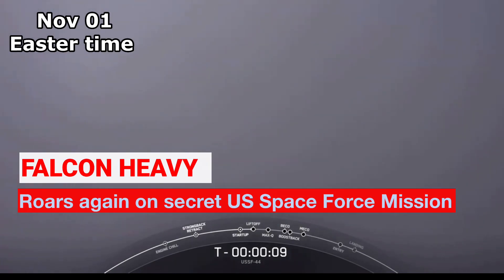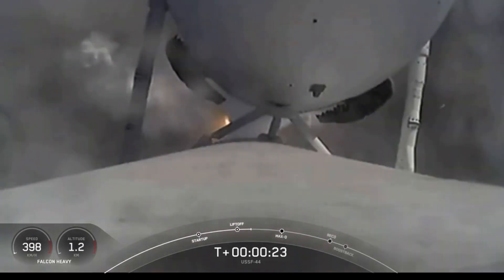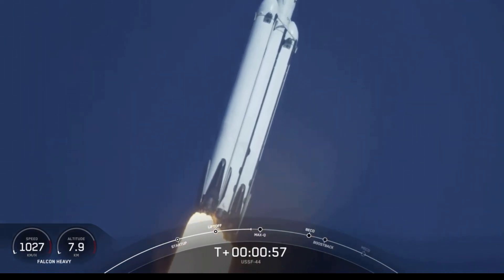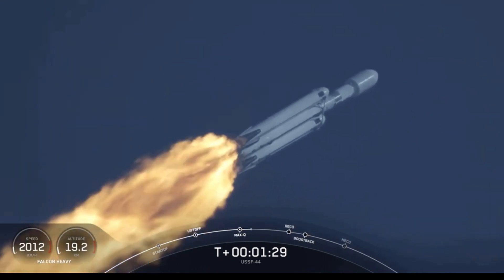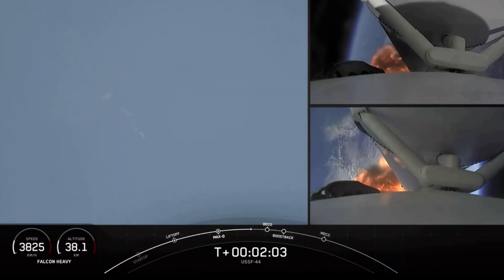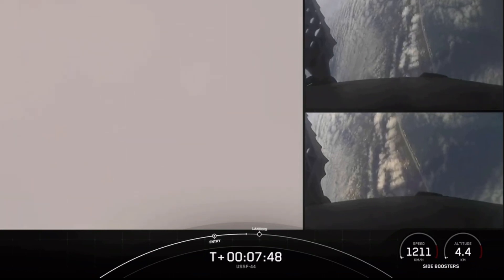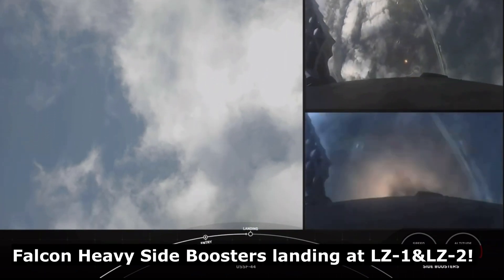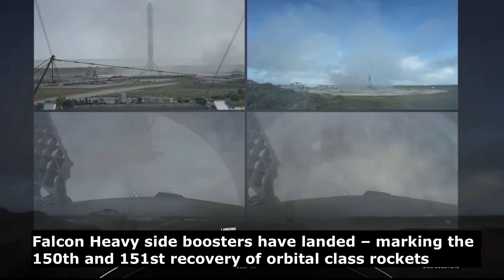Secret USSF-44 Mission: SpaceX launches Falcon Heavy, world's most powerful rocket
BLAST OFF!  Spectacular and jaw dropping footage of SpaceX Falcon Heavy rocket, worlds  most powerful rocket, launching secret US Air Force Mission. This was the first flight of Falcon Heavy in over three years. Elon Musk’s SpaceX on Tuesday launched the first Falcon Heavy mission in over three years, a towering rocket that is the most powerful currently in operation.

SpaceX’s rocket is carrying the classified USSF-44 mission for the U.S. Space Force, which is also the first operational national security mission for Falcon Heavy. Its most recent previous launch was the Space Test Program-2 (STP-2) mission in June 2019, which carried experimental satellites on a demonstration flight for the Pentagon.

The mission took off at 9:41 a.m. ET from a launchpad at NASA’s Kennedy Space Center in Florida.